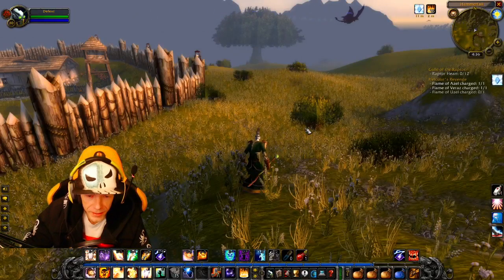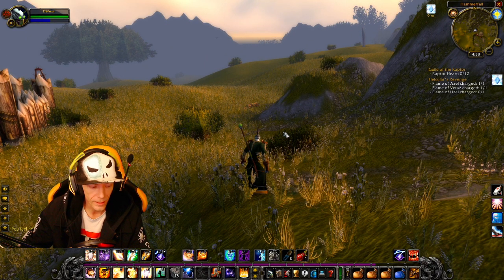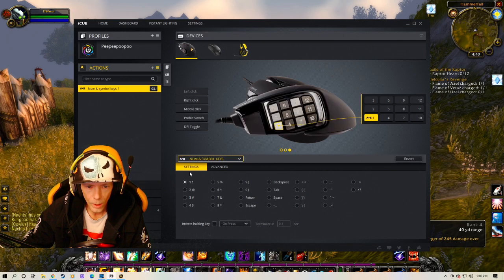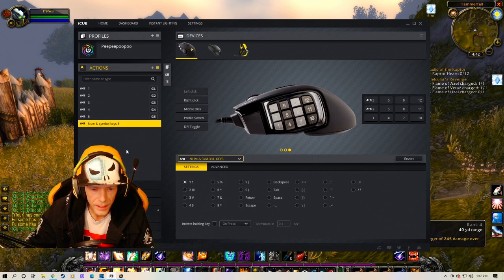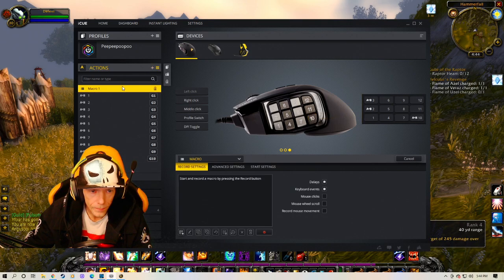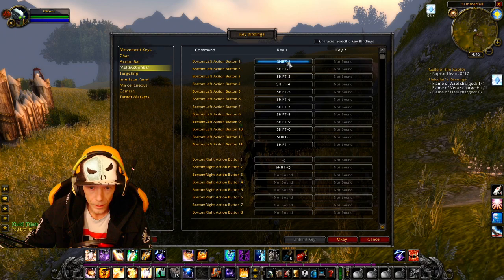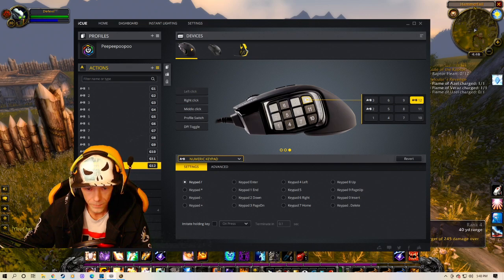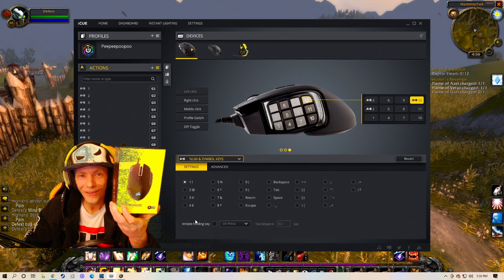Warcraft Tutorial Setting Up The Corsair Scimitar Keybinds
A tutorial describing how to keybind your Corsair Scimitar RGB Elite mouse to the World of Warcraft (Classic or Retail).  I apologize for the fuzzy green screen, it changes as day becomes night, and I have to constantly adjust it.  POWER!!!